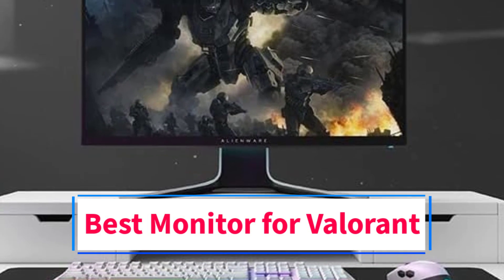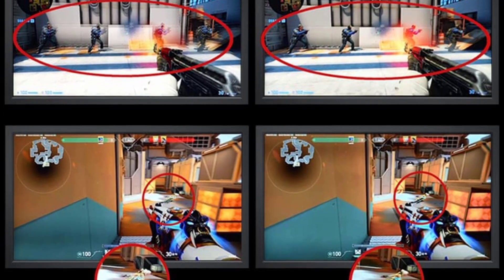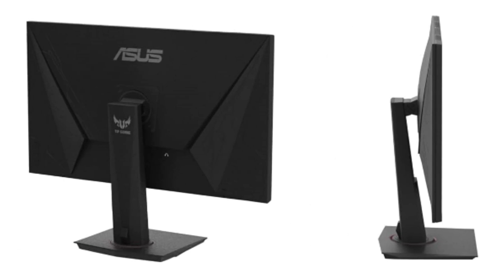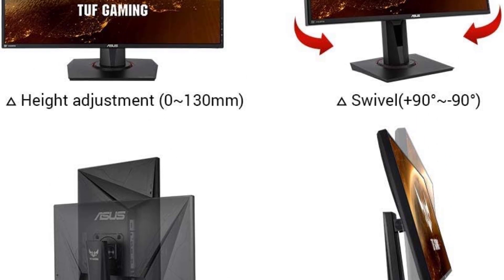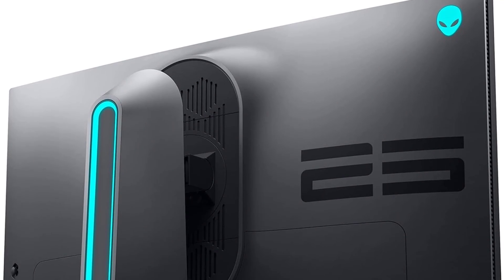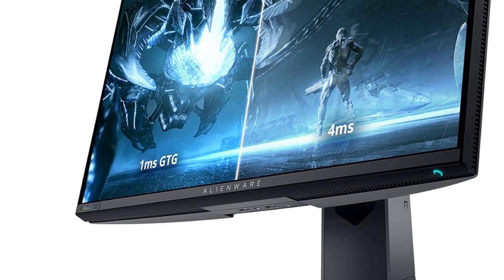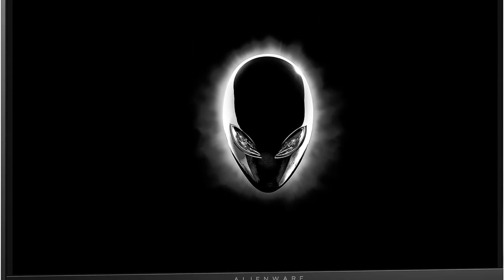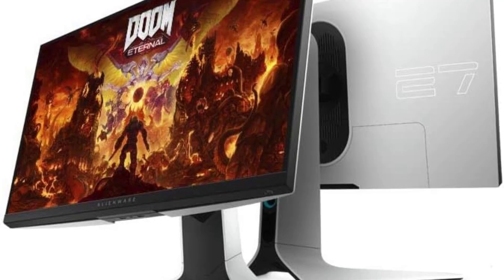✅Top 4: Best Monitor for Valorant in 2024 - The Best Monitor for Valorant {Reviews}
1. BenQ Zowie XL2566K.

2. ASUS TUF Gaming.

3. Alienware AW2521H.

4. Alienware 240Hz Gaming.

In this video, we listed the Best Monitor for Valorant in 2024